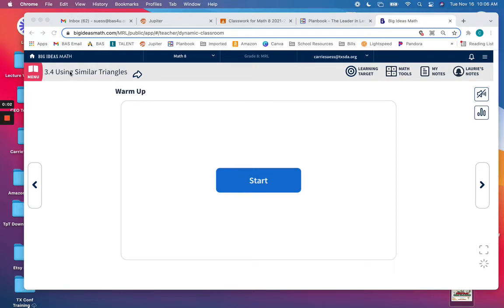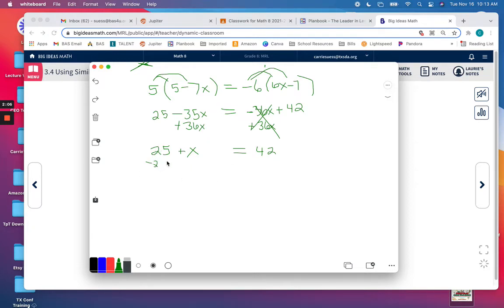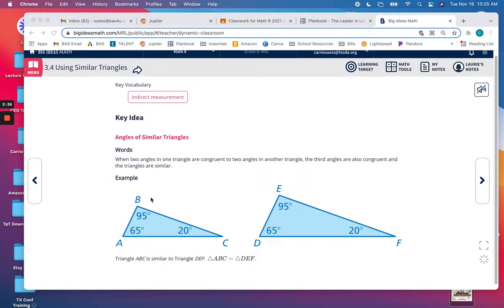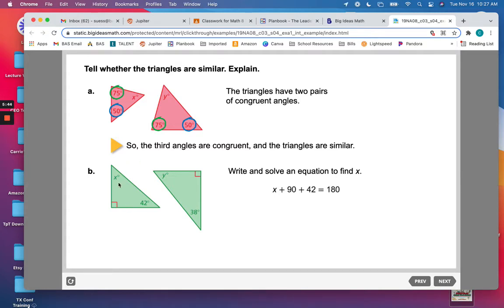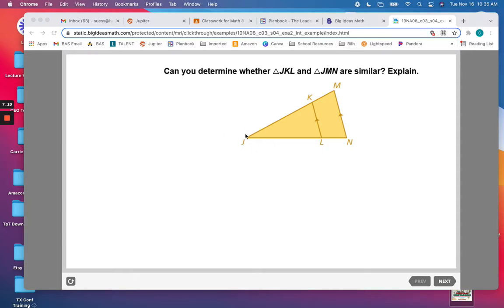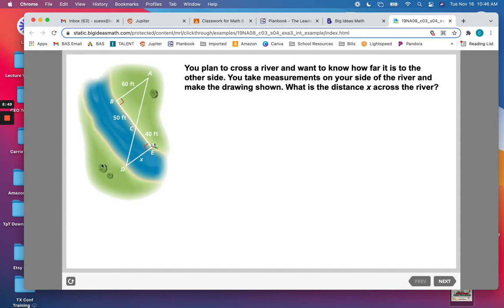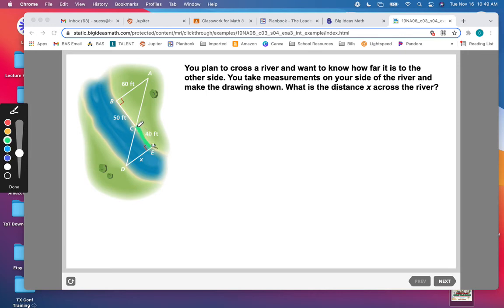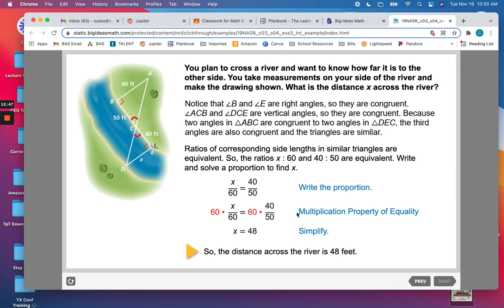M8 Lesson 3.4 Using Similar Triangles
Using Similar Triangles